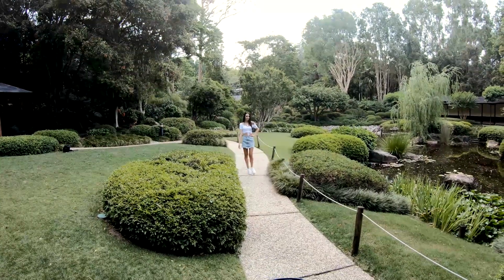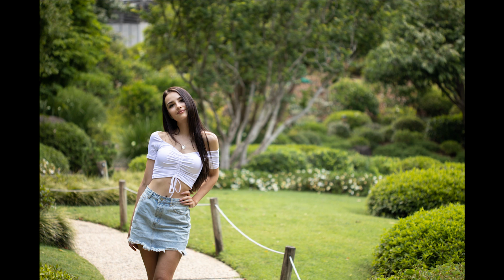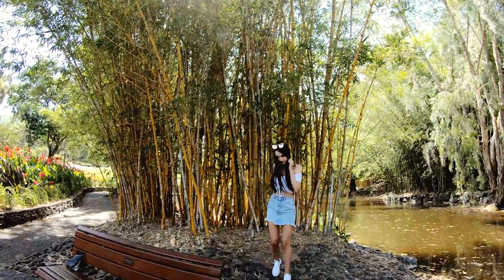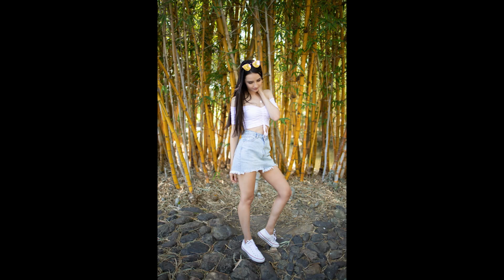Model Shoot Canon Eos R | Filmed with GoPro Hero 7 Black | 35mm f1.8 + 100mm f2.8 + 21mm f2.8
First Shoot Canon Eos R
Filmed with GoPro Hero 7 Black
Lenses: Canon RF 35mm f1.8 + Canon 100mm f2.8 + Zeiss ZE 21mm f2.8

Well, finally I am starting to produce content for you guys! Some great great stuff coming up, it's going to be heaven.

Sooooo I did this shoot because I spent a lot of money on this, and I wanted to play with the system and see if I like it. Considering I have a great set up with the sony A7 III and nikon D750 (both with amazing glass), how is this going to hold up.

To be fair, this wasn't a fair comparison as the photos was shot at midday, which is the worse ever time to shoot photos. I want to photograph similar photos during sunset, and really get those canon colours.

I bought this because its pretty much a canon 5d mk , and it was cheaper than the canon 5d mark iv. And the flippy screen, haha, it's just so much more complicated to use my mobile phone as a screen on my sony a7 iii,  when i can just use this flippy screen, and also have full confidence in the autofocus.

Anyway, hope you enjoy! I was slightly dissapointed in the quality of the 35mm f1.8 and canon 100mm f2.8 (quite average), and I loved the zeiss 21mm f2.8.

I did very minimal editing on the photos, so you can see it as natural as possible.

What do you guys think, would you be happy with this?